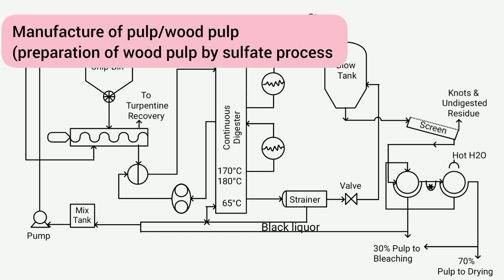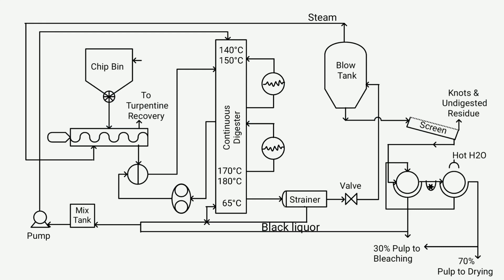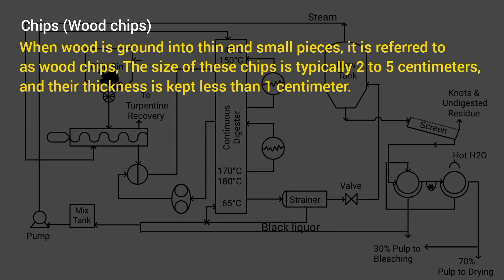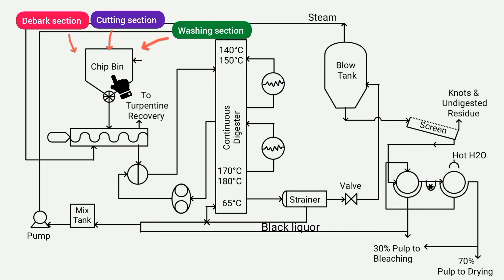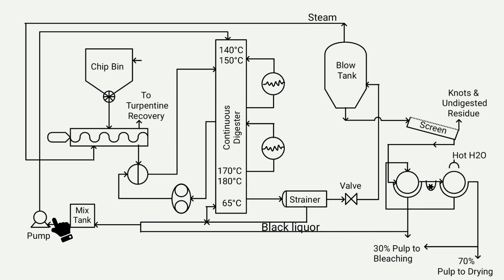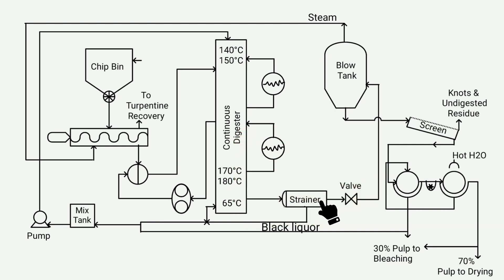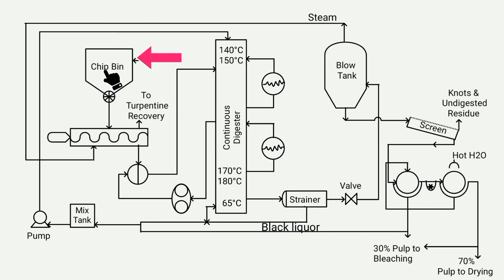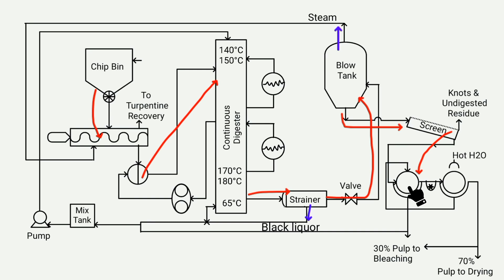Manufacture process of pulp | Preparation of wood pulp by sulfate process or Kraft process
Key moments ⏭️
Introduction 00:21
About equipment's 01:10
Working process 03:57

In today's video, with the help of a flow sheet diagram, we will understand how pulp is manufactured in the chemical industry. If you are a student of chemical engineering, then this topic is important for you. In this video, we have been told about the manufacture of pulp through the sulfate process or Kraft process, including pulp and pulping processes, etc. I will learn more about it.